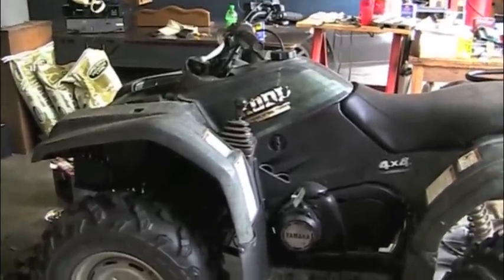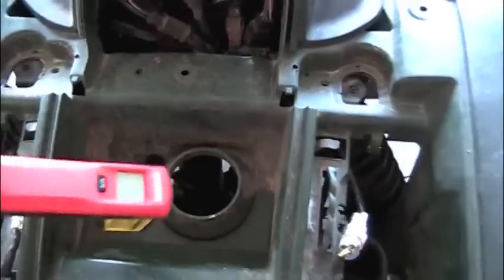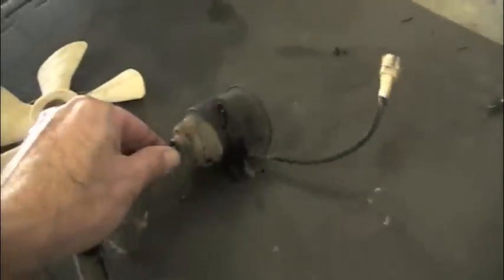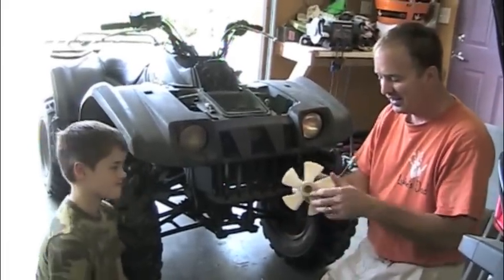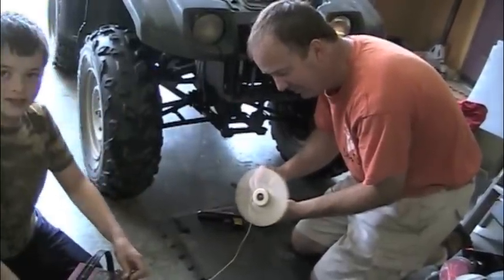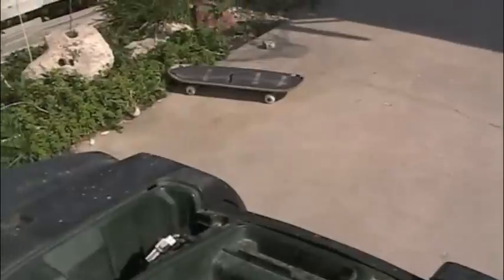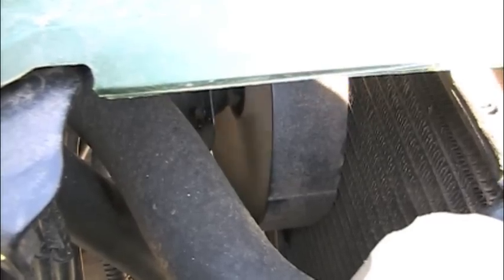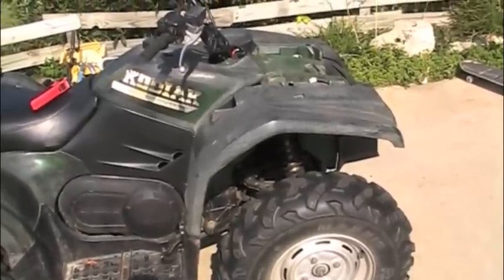Yamaha 2003 kodiak 400 overheating problem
It seems some Kodiaks have overheating problems.  Mine was pretty simple and I was able to get it fixed without having to buy any new parts.